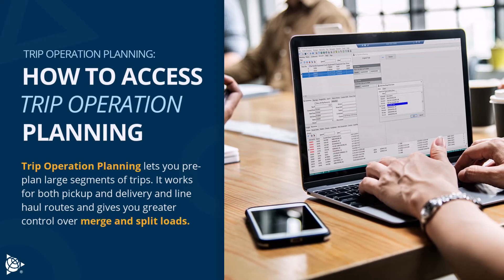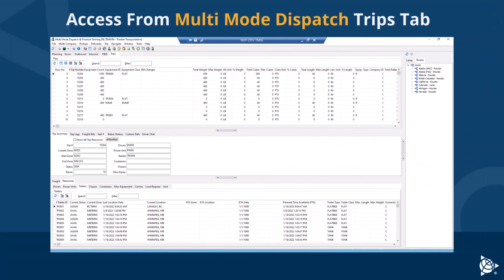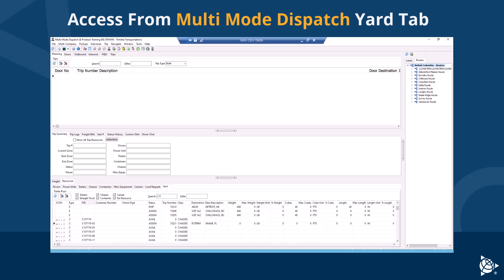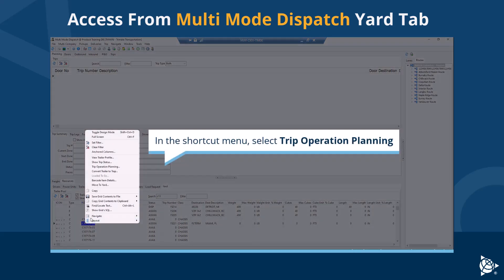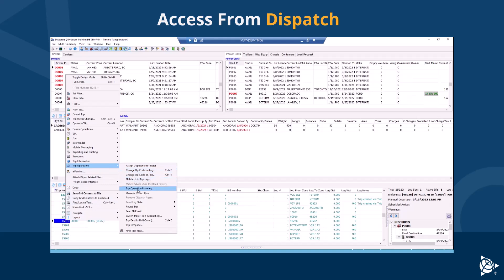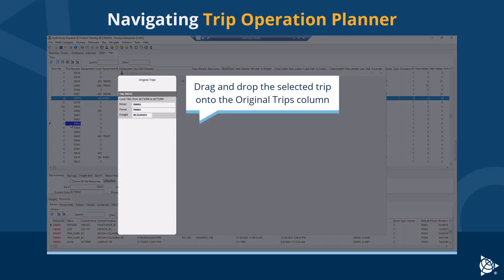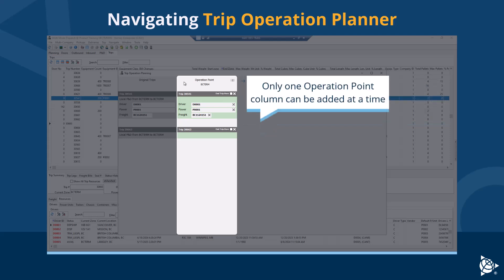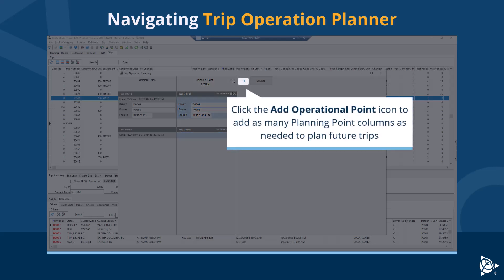TruckMate Bootcamp | Access Trip Operation Planning | Trimble Transportation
How to Access Trip Operation Planning in TruckMate | MMDispatch & Dispatch Applications

Streamline trip management with TruckMate. In this video, we’ll show you how to access the Trip Operation Planning feature from both the MMDispatch and Dispatch applications, helping your team efficiently coordinate trips, assign resources and optimize operational workflows.

🚛 Designed for dispatchers, planners, and fleet operations teams
📍 Learn how to quickly navigate to key planning tools within TruckMate